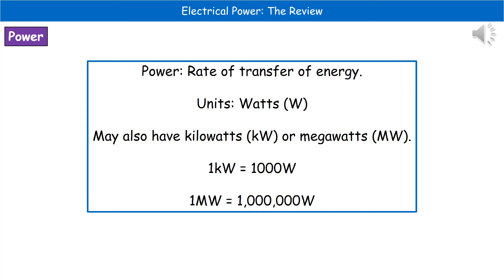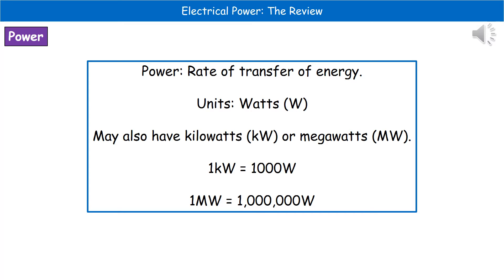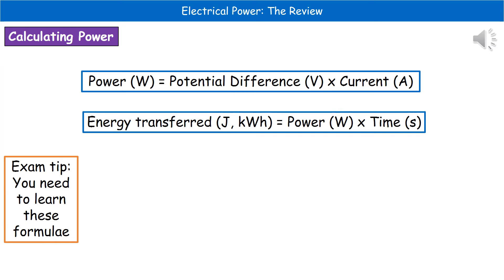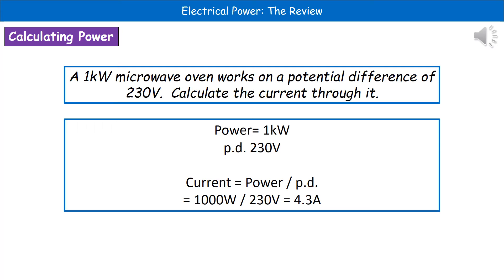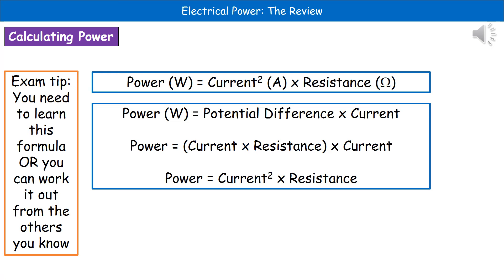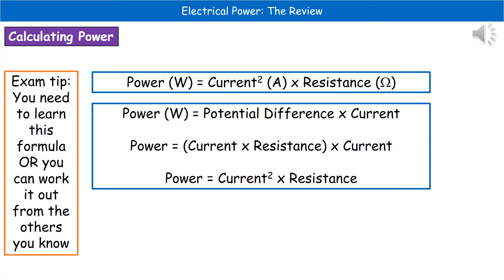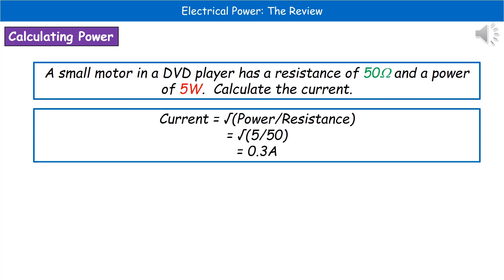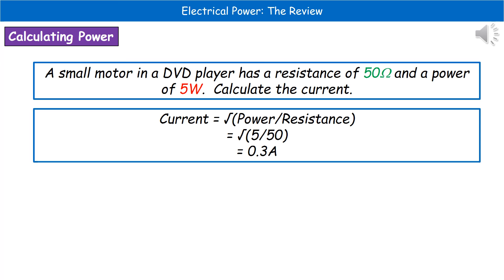OCR Gateway A P3 2 8 Electrical Power Summary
OCR Gateway A Physics revision summary video on electrical power. (2016 Specification)